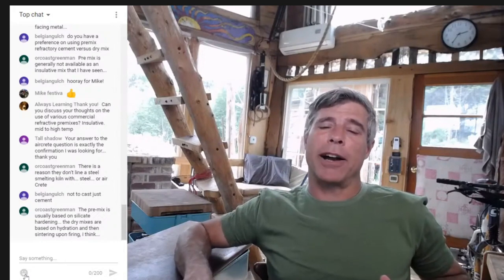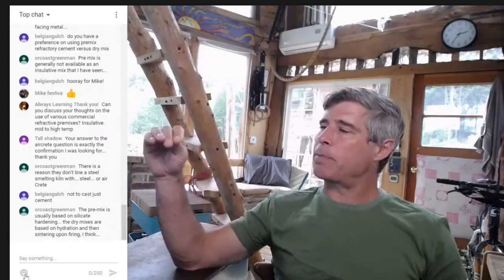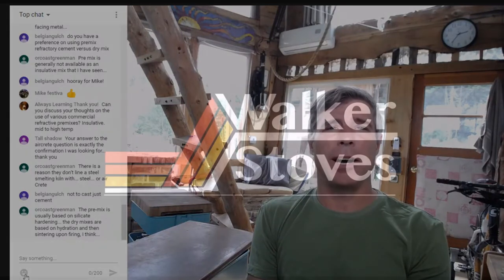Castable Refractory Properties for a Rocket Stove Build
A discussion about what to look for when casting rocket stove or masonry heater combustion cores. This an excerpt from Stove Chat Live Episode 14.